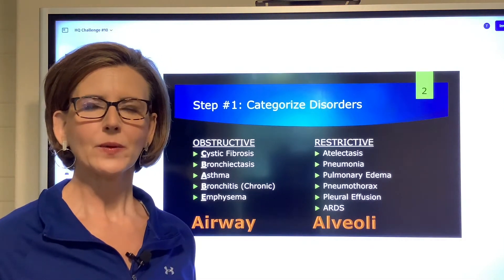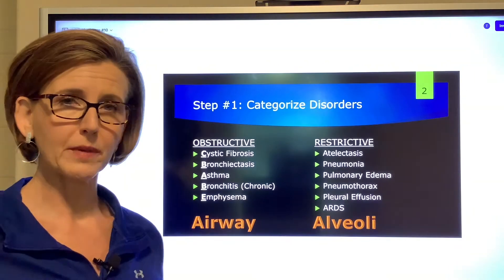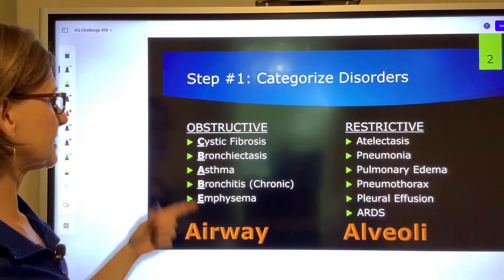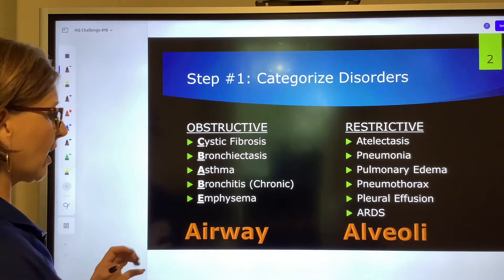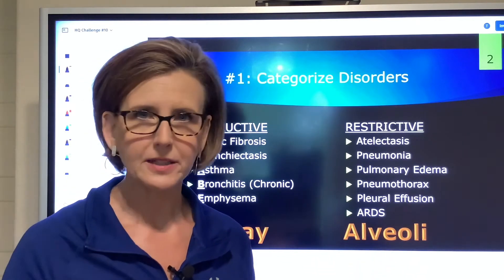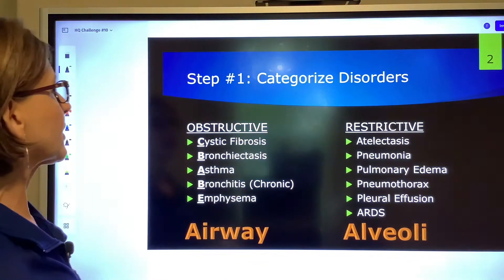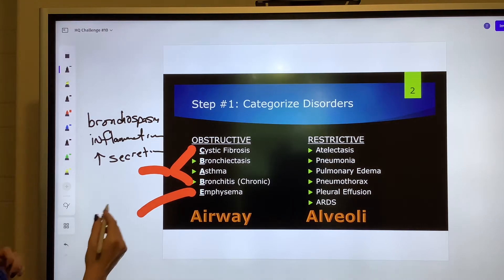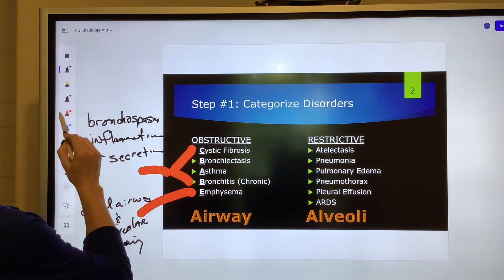HQ #10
Questions about disorders, anatomic alterations, and static compliance.